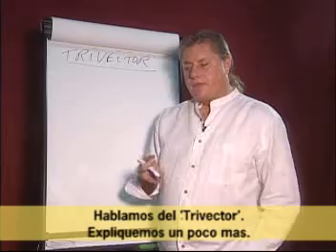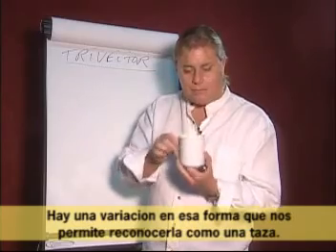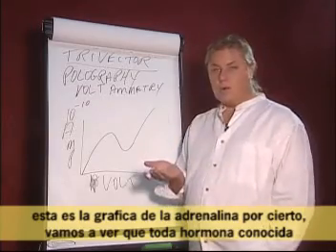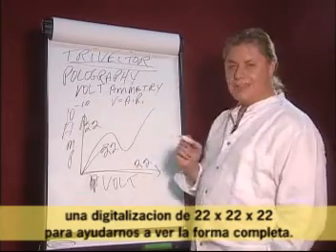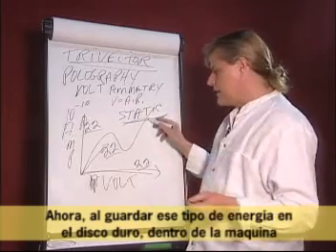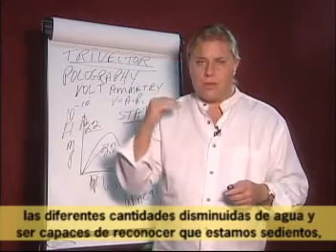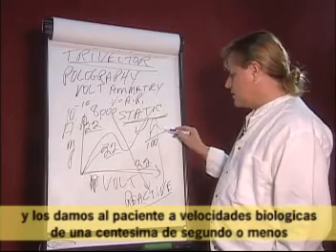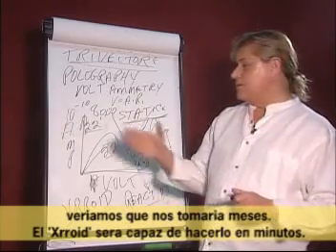22 Trivector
Scio Quantum terapia Cuántica de relajación, con Biorresonancia Celular y electrofisiologia Galvánica, lo último en tecnología De Medicina energética para reducir el dolor tensional, mejorar la calidad del sueño y liberarte de la conexión de ellas con tu cuerpo. Creamos un Medicamento Homeopático según la
Valoración por Scanner Scio que nos permite saber las deficiencias vitamínicas y problemas en la saturación de toxinas. Útil en toda enfermedad crónica con difícil control.

Las células Madre son la base de la función óptima de nuestro cuerpo, la activación de nuestras células madre brinda bienestar y regularización de síntomas inflamatorios, que provocan que la Diabetes y la Hipertensión tengan obstáculos para poder ser controlados metabólicamente, disminuye la necesidad de los efectos no deseados y complicaciones propias de las enfermedades crónicas.

Efecto de rejuvenecimiento y revitalizador.
Informes:
Dr. Luis Clemente Gil García
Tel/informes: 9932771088